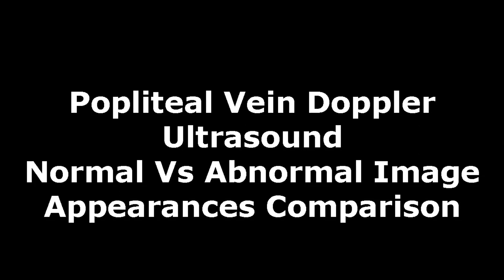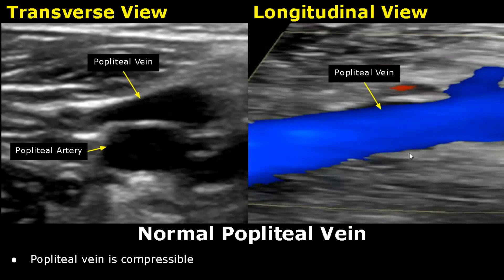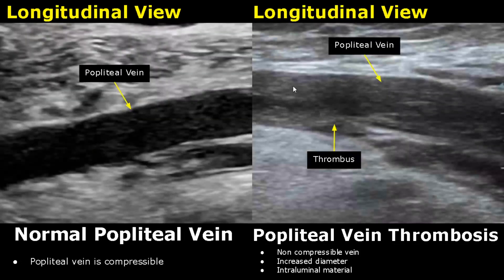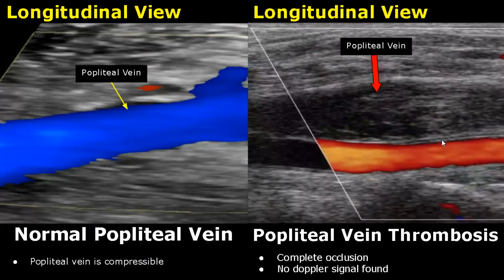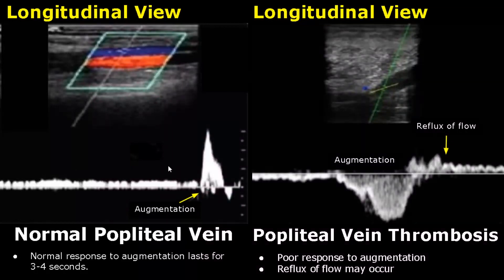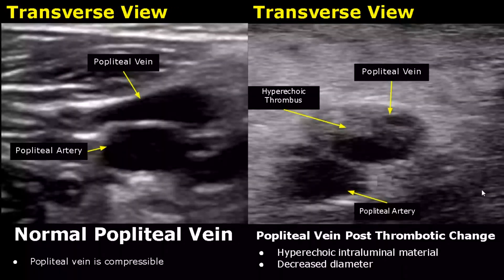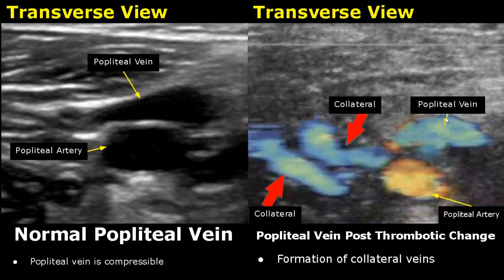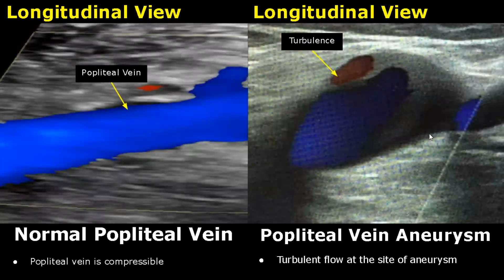Popliteal Vein Doppler Ultrasound Normal Vs Abnormal Image Appearances | Deep Vein Thrombosis USG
*Timestamps:

Intro - 0:00
Normal Popliteal Vein - 0:07
Popliteal Vein Thrombosis - 0:42
Partially Occluding Thrombus - 1:13
Complete Occlusion - 1:35
Augmentation - 1:56
Popliteal Vein Post Thrombotic Change - 2:41
Synechia - 2:54
Formation of Collateral Veins - 3:04
Popliteal Vein Aneurysm - 3:17

Guidelines On How To Read And Understand My Videos:

1. Click on the video of your choice.
2. The normal organ images will appear on the left half of the screen.
3. The images with pathologies/diseases will be displayed on the right half of the image.
4. Each case image has description explaining the features of the pathology.
5. Please turn on Subtitles/Closed Caption for easier understanding of the audio, or if you are watching the video on mute.
6. The subtitles may overlap and cover the description. You can move the subtitles away from the description by dragging it with the cursor or with finger touch on smartphone.

Related: images, cases, scans, imaging, pathologies, abnormalities, radiology, sonography, ultrasonography, reporting, hyperechoic, isoechoic, hypoechoic, calcifications, lower limb, dvt